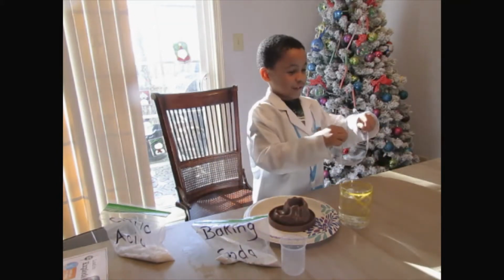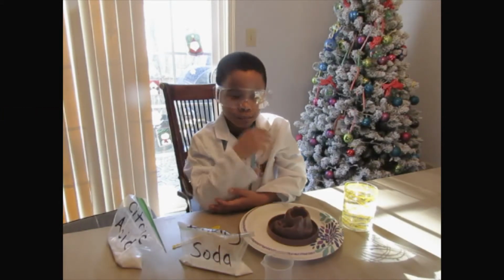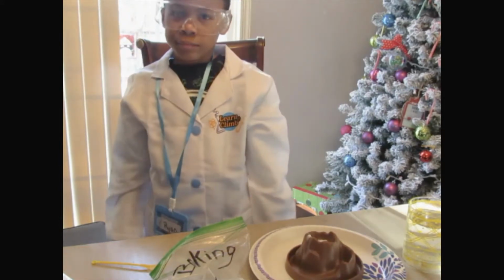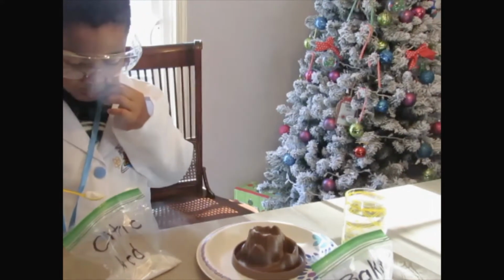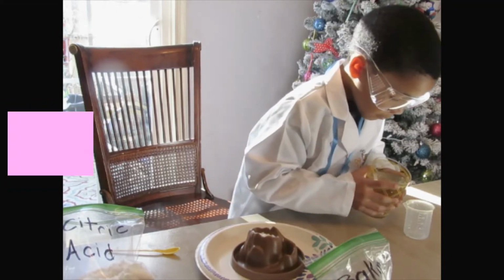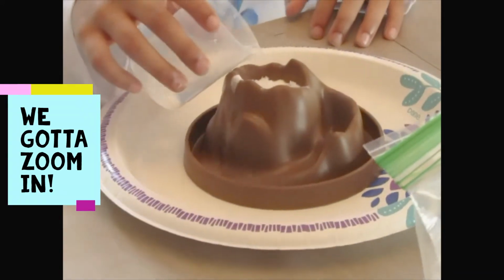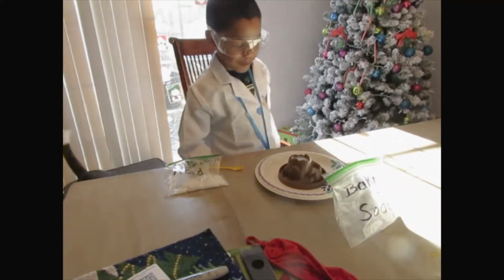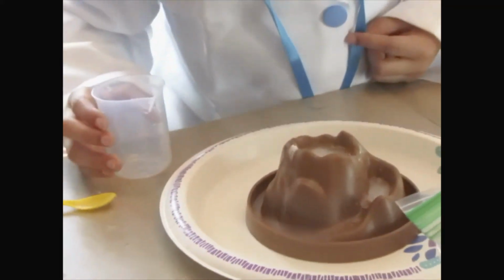Science Rocks with Ryan - Load to Explode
Watch Science Ryan and Assistant Mommy use simple ingredients to create a chemical reaction that makes our volcano erupt! Science Ryan gets super excited about this experiment so get ready to laugh along with us!